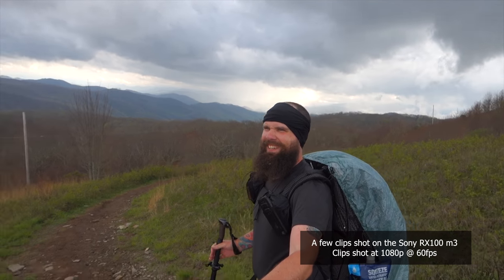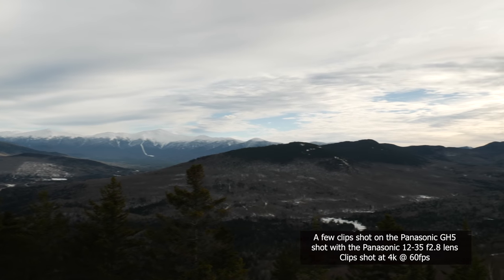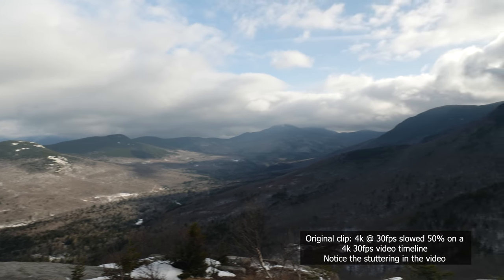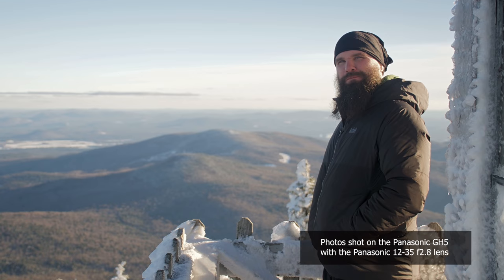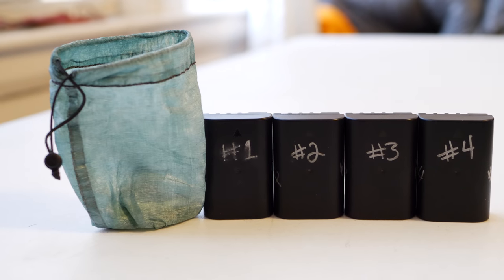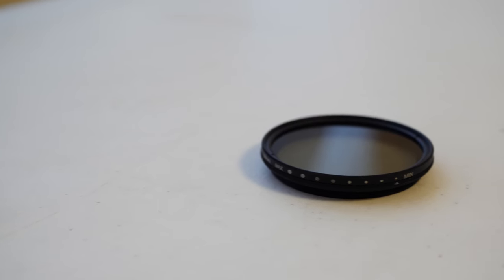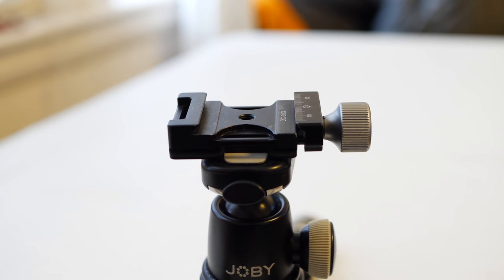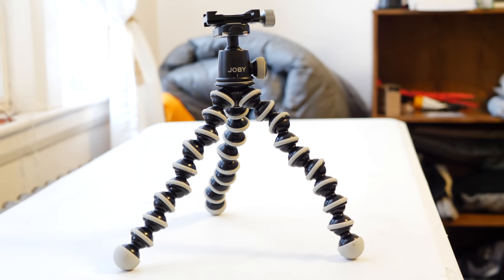2019 Camera Gear I Use To Make My Hiking and Camping Videos | Creating Hiking Vlogs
In this video we will take a look at the camera gear I have been using as of late to create my hiking and camping vlogs. My setup has certainly changed since the days I first started and has now reached a point where I have been incredibly happy with all the gear I have been using. This system has been running good for me for about 6 months now. I have not been looking at really upgrading anything in my current kit.

Gear shown or mentioned in this video
Panasonic Lumix GH5
Panasonic 12-35 f2.8
Panasonic 7-14 f4
Rodelink Wireless Film Maker Kit
K&F Concept ND Filters
Rode Video Micro

Manfrotto BeFree Live
Joby Gorillapod 3k
Neewer Arca Swiss Compatible Clamp
Zoom H1 (updated h1n here)